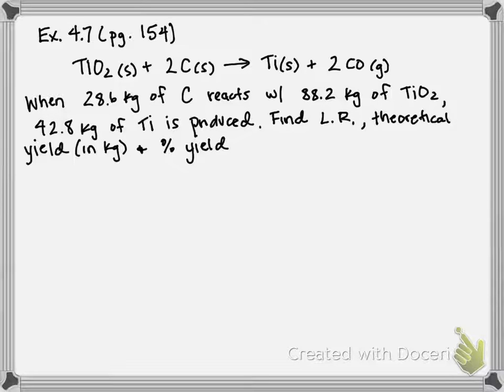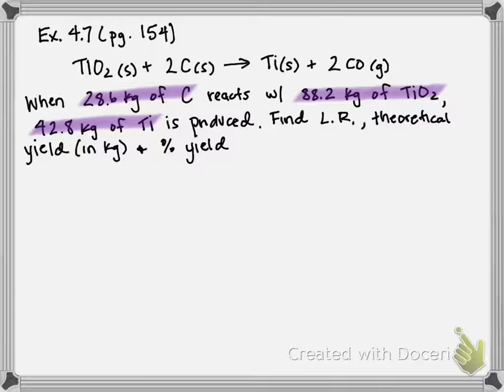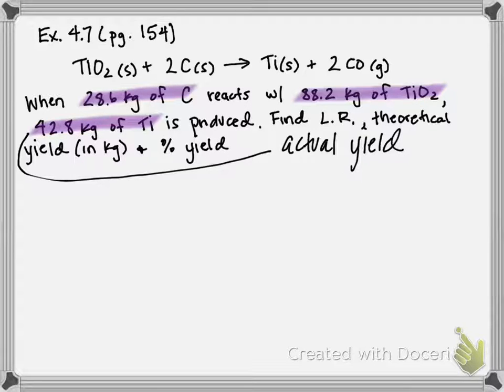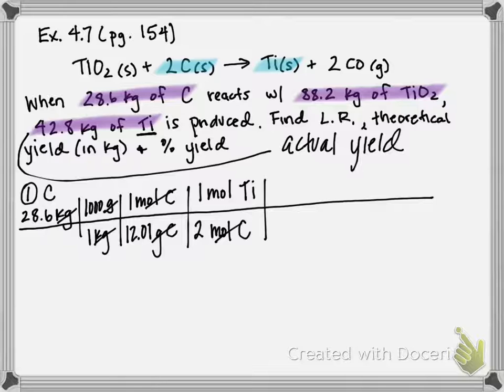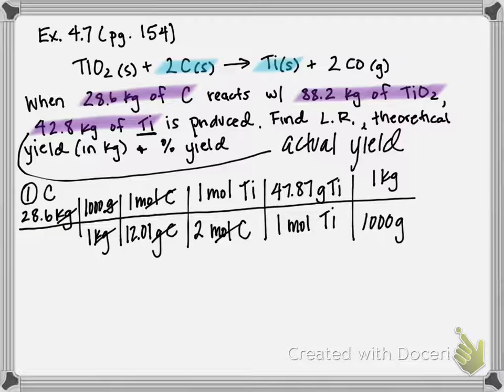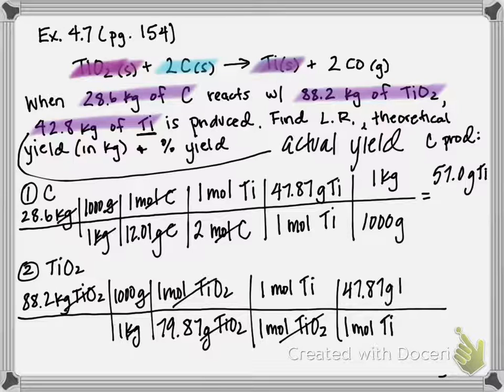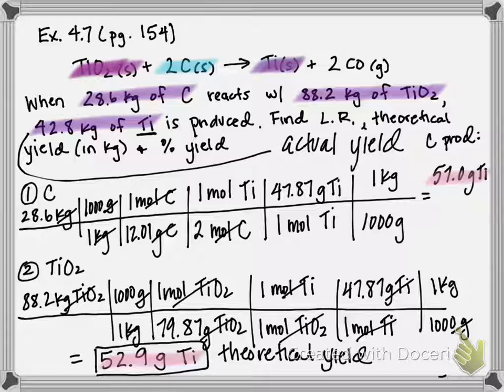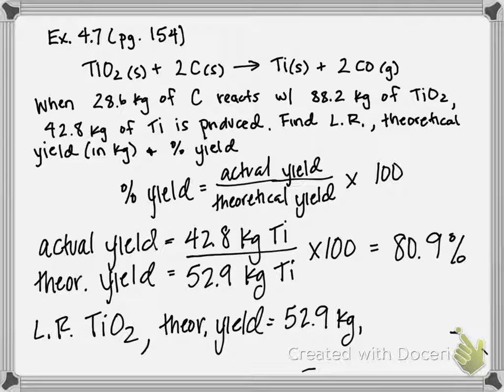Ex. 4.7 Limiting Reactant and Theoretical Yield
We can obtain titanium metal from its oxide according to the following balanced equation:

TiO2(s) + 2 C(s) produces Ti(s) + 2 CO(g)

When 28.6 kg of C reacts with 88.2 kg of TiO2, 42.8 kg of Ti is produced. Find the limiting reactant, theoretical yield (in kg), and percent yield.